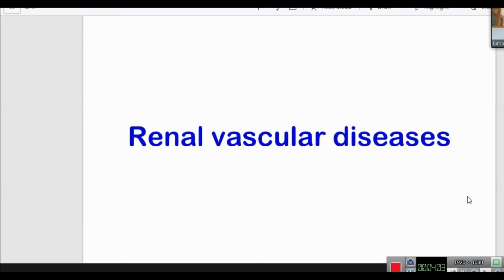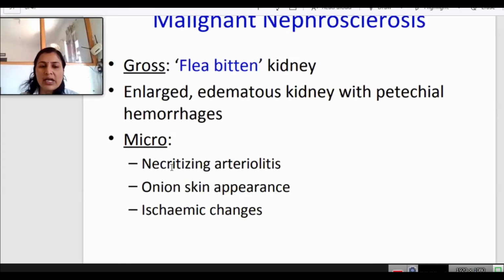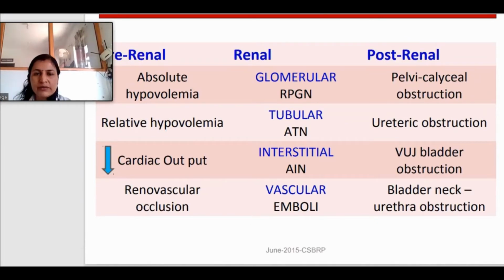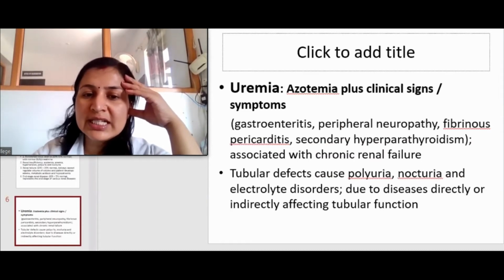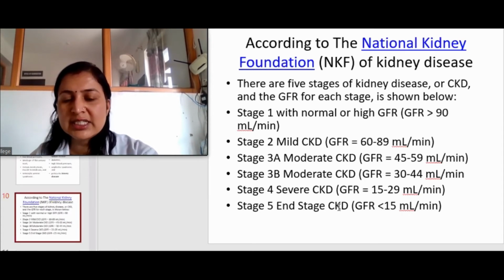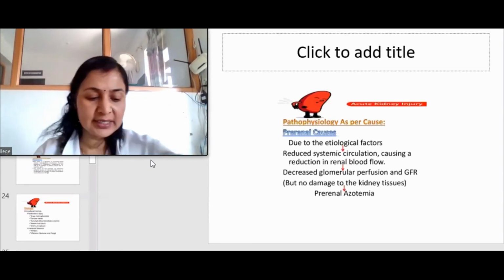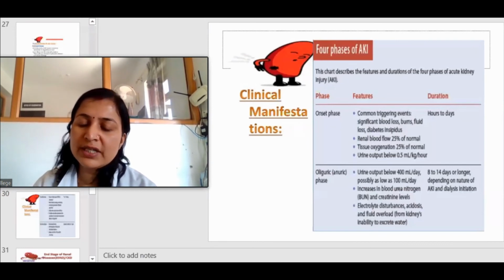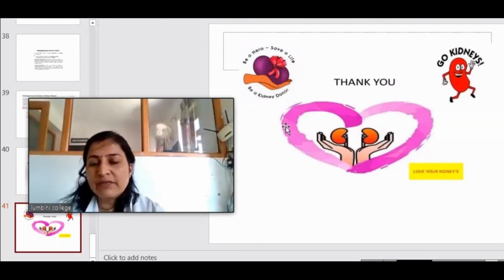Renal Vascular disease